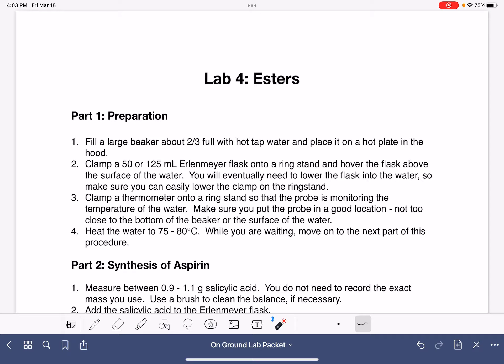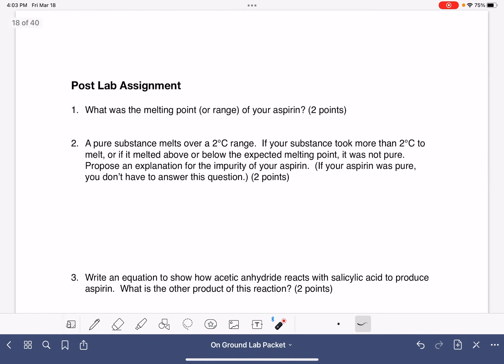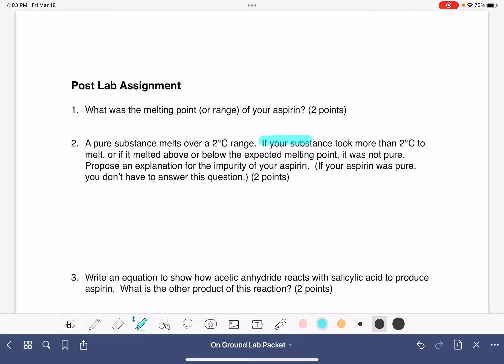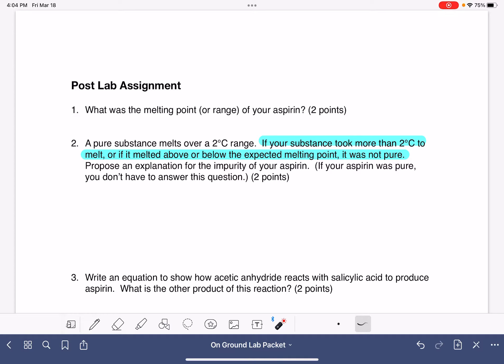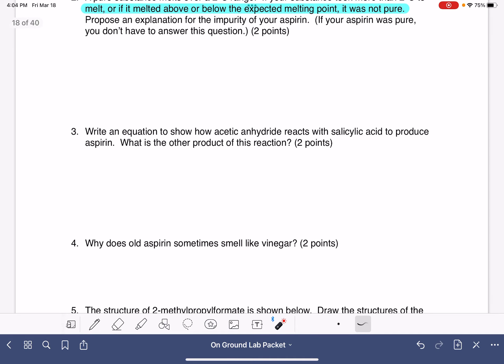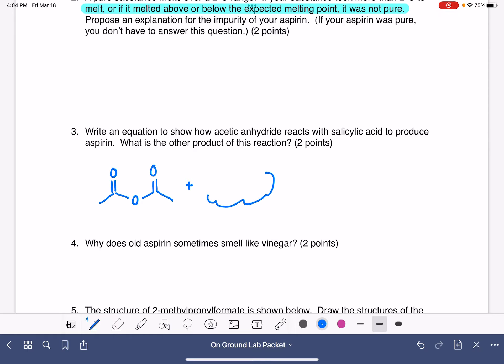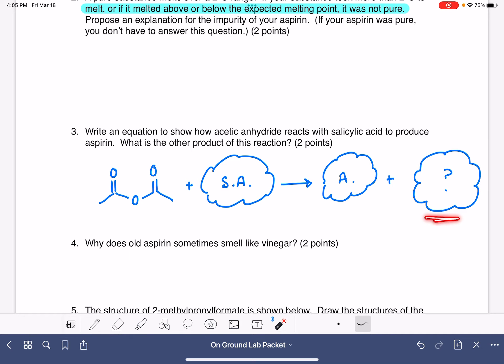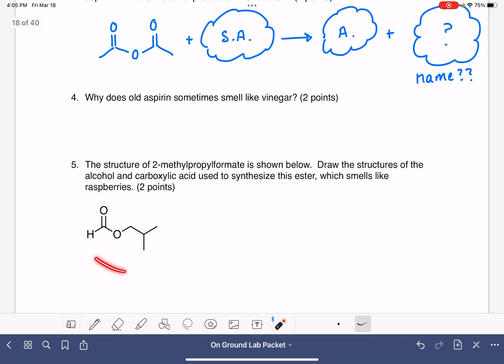Lab 4 (Esters) post-lab tutorial